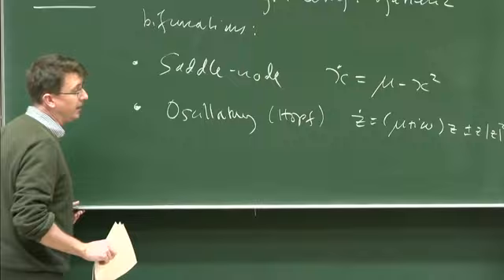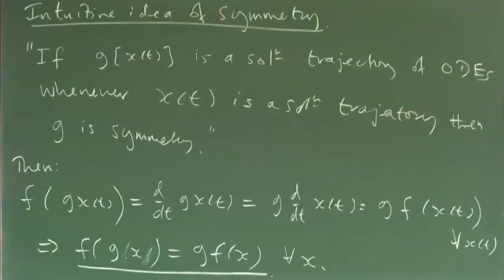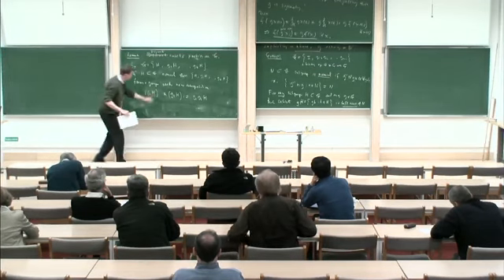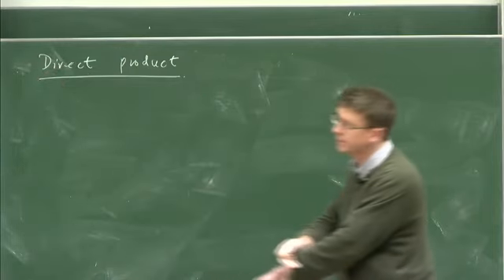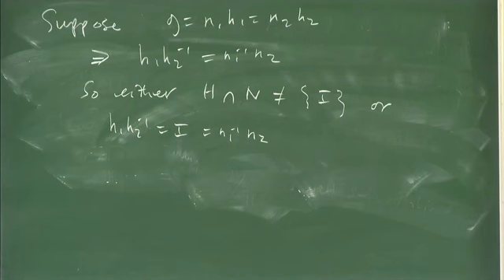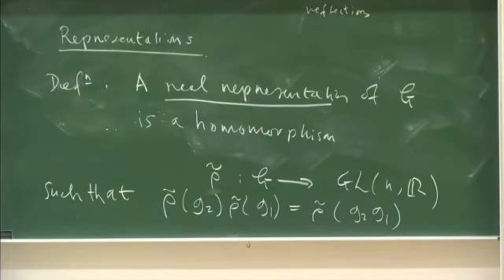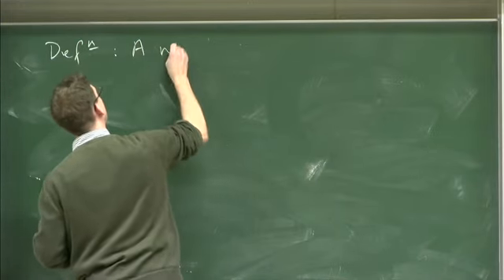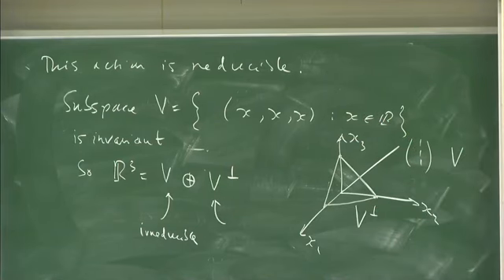| Informal workshop on groups, orbits and bifurcation I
Title: Informal workshop on groups, orbits and bifurcation I
Speaker:
Date: 29th Jan 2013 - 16:00 to 17:00